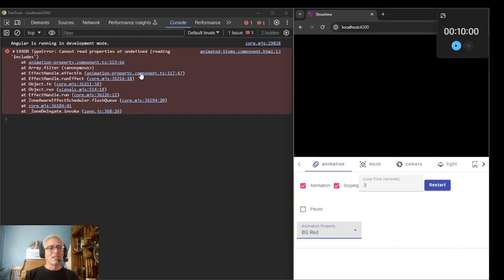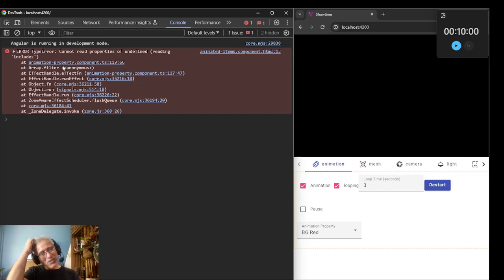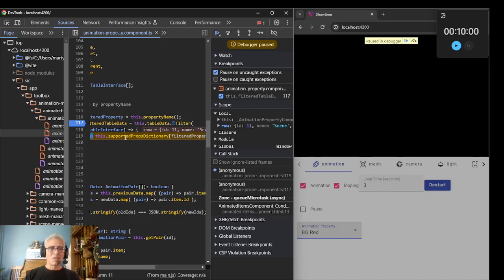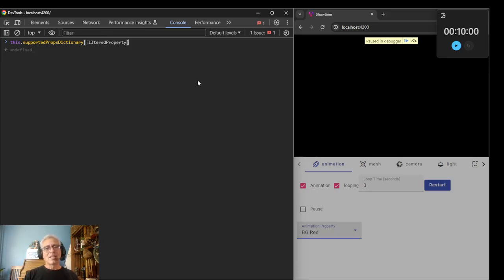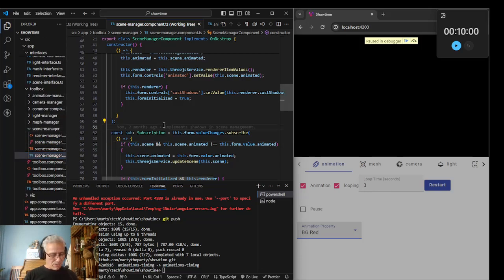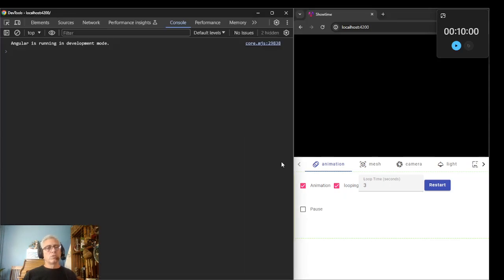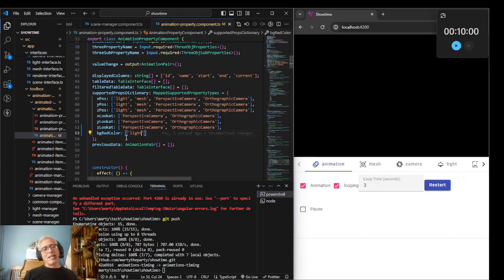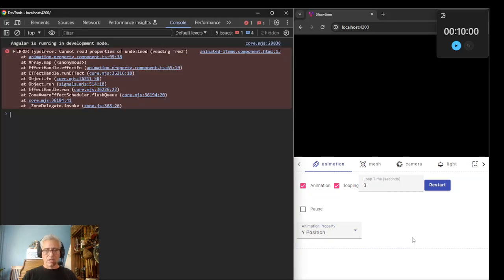Angular/ThreeJS - Video 114 debugging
In this video I debugged a console log error.